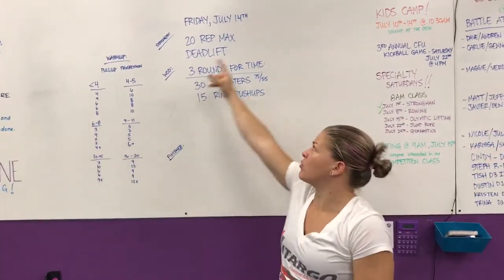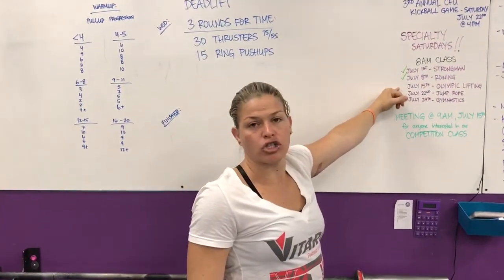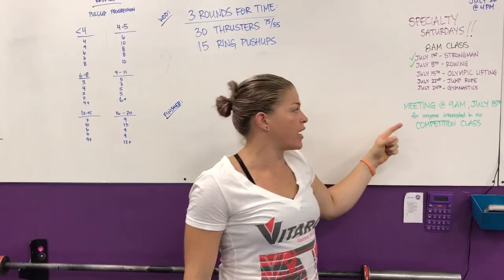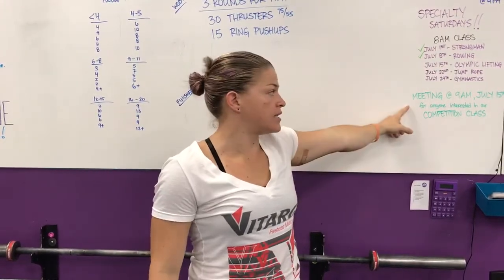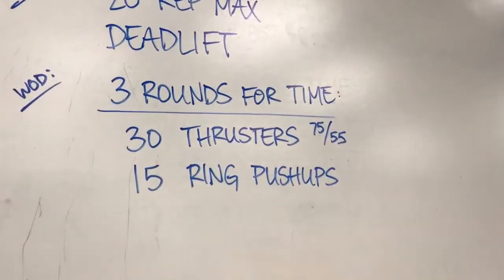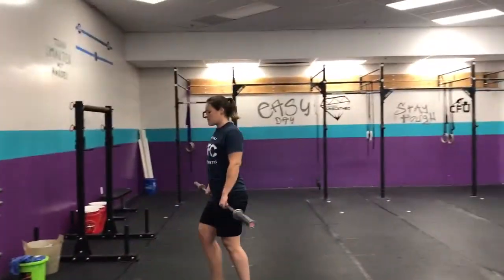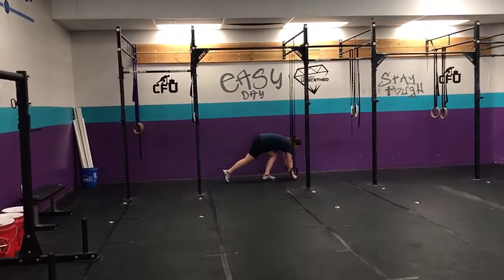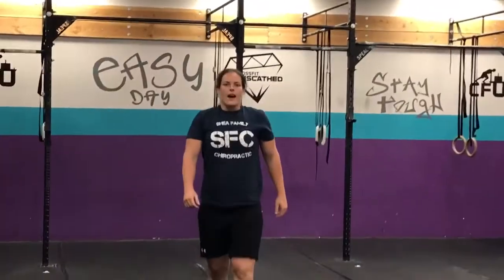Rep Prep Episode 607 07/14/17